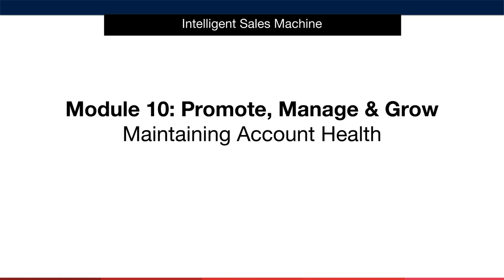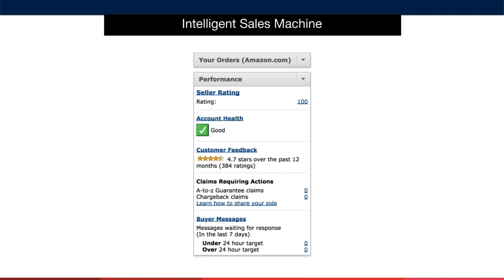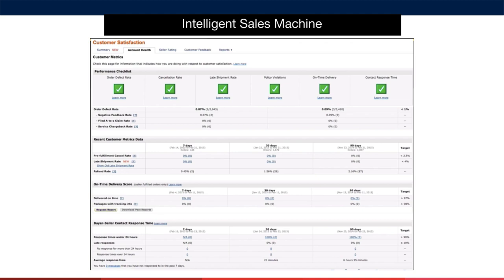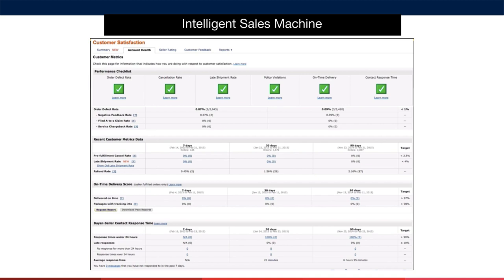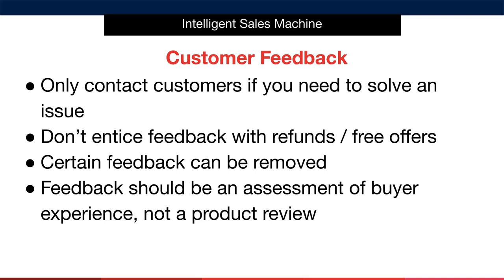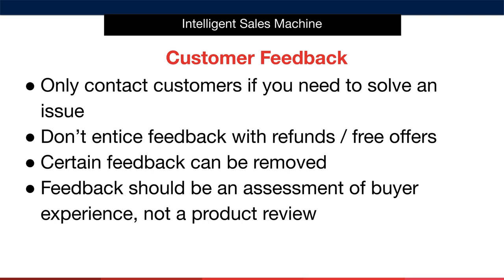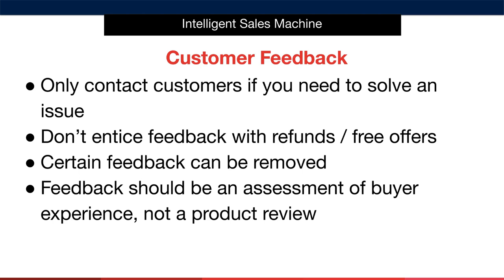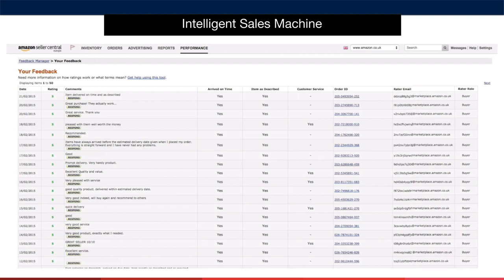Module 10 - Traffic & Customer Service, Video 5, Maintaining Account Health - Amazon FBA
This is the fifth lesson in Module 10 - Traffic & Customer Service, where I teach you about maintaining your account health for selling Amazon products.